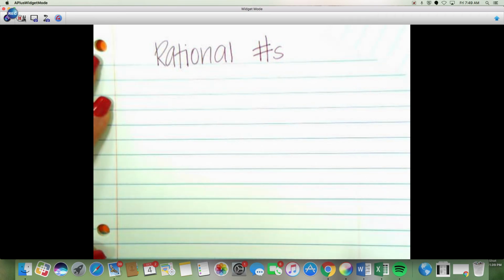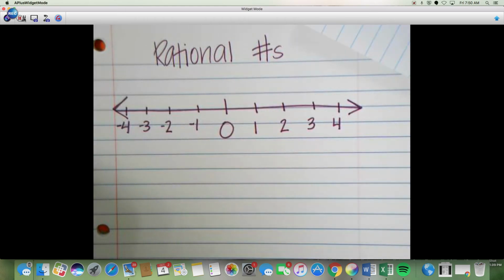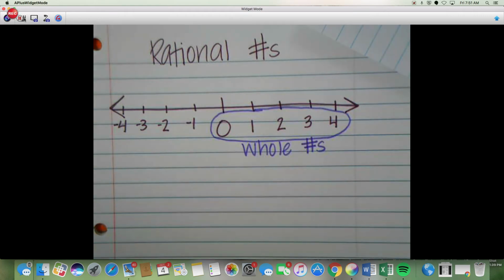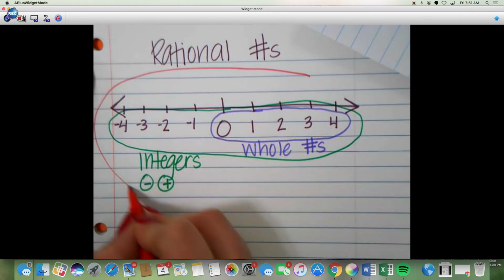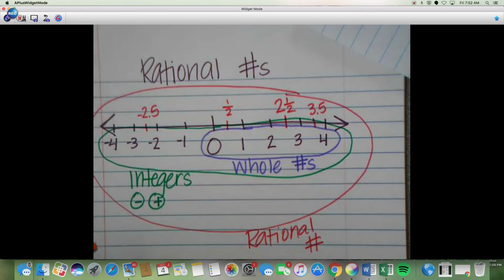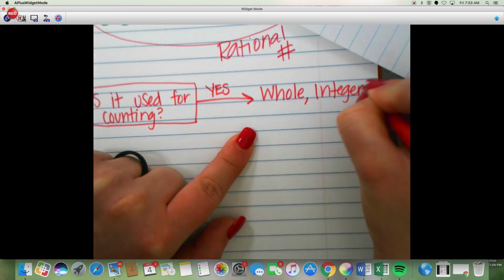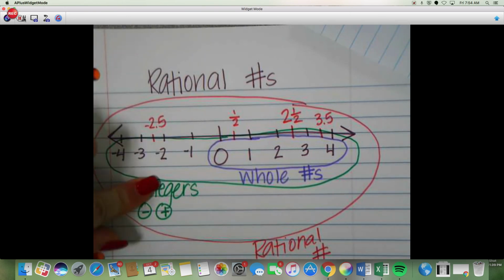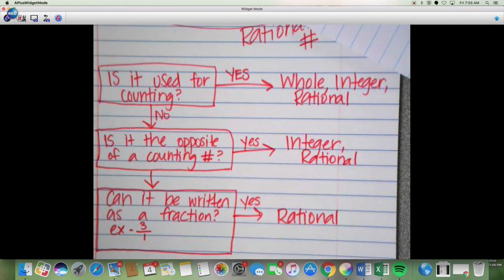Clasifying Numbers WIR